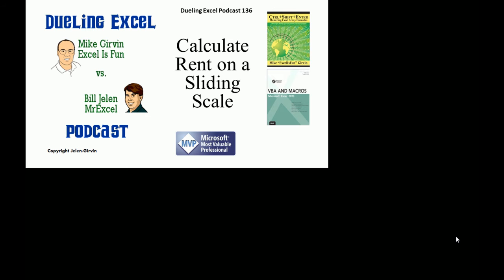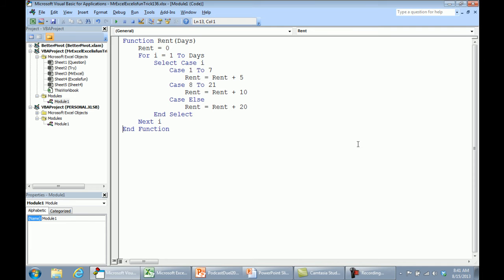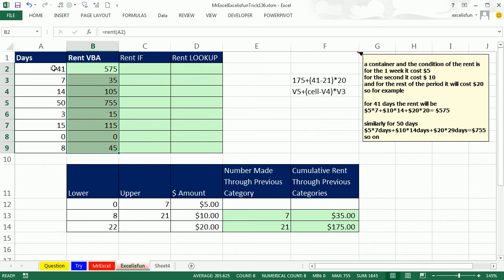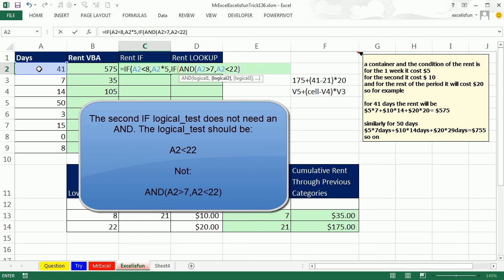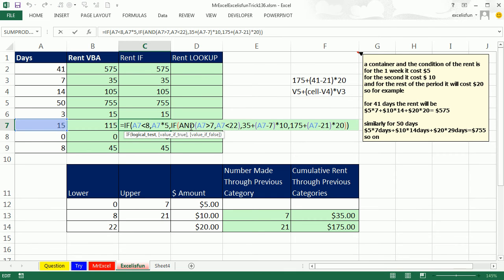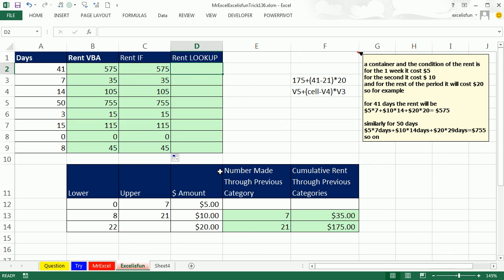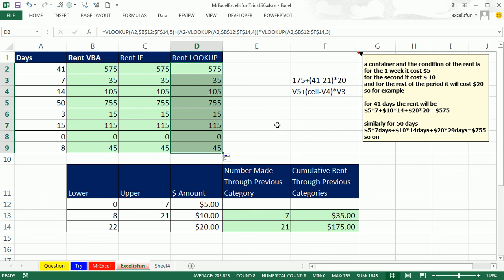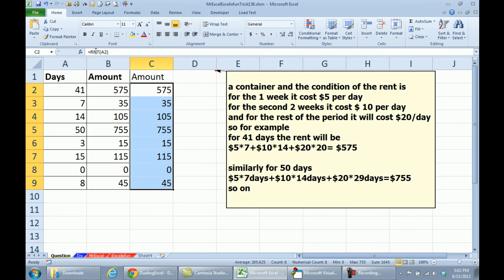Mr Excel & excelisfun Trick 136: Variable Rent Calculation Based On Days: VBA, IF or VLOOKUP?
See Mr Excel and excelisfun use two methods to calculate the total rent for a container based on a sliding scale:
1. VBA with Case
2. Nested IF function formula
3. VLOOKUP formula with three VLLOKUPs in one formula
4. VBA with simplier Case